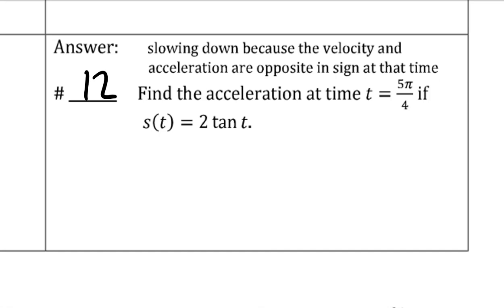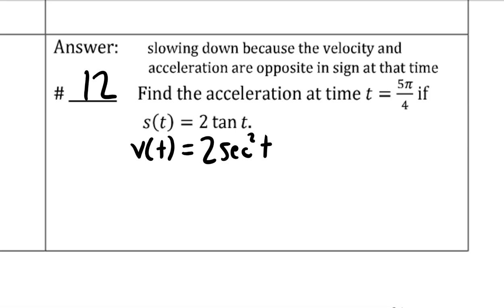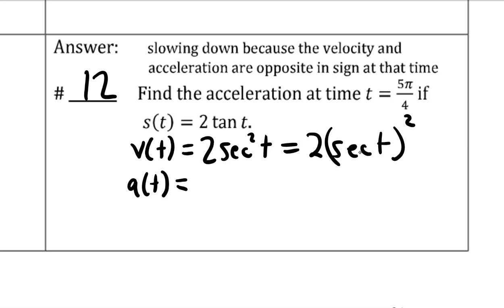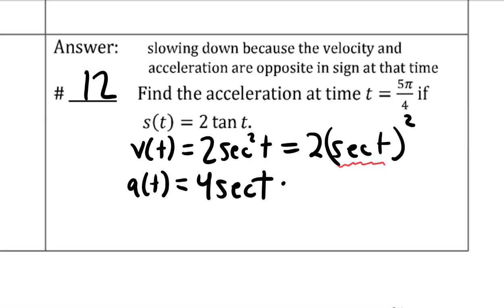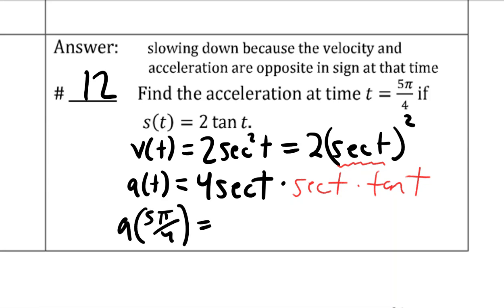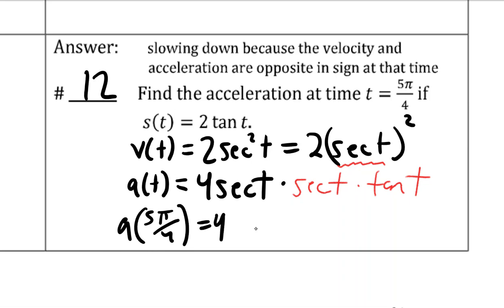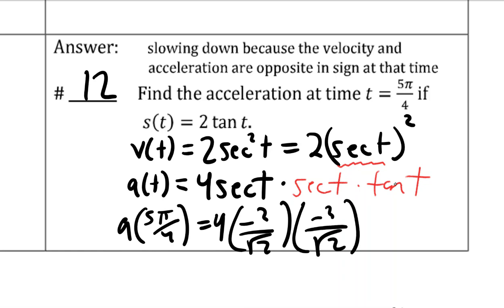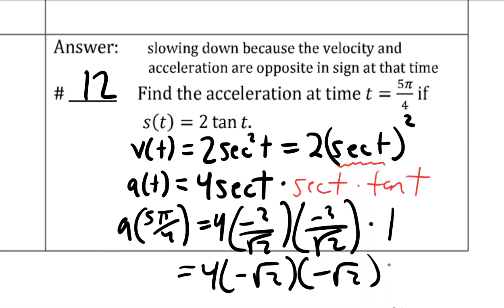CalAB - Circuit PVA - Starts with answer slowing down...